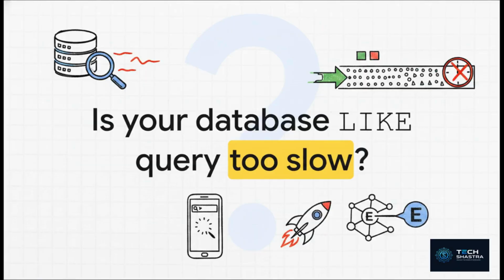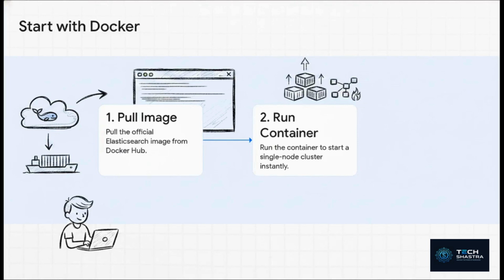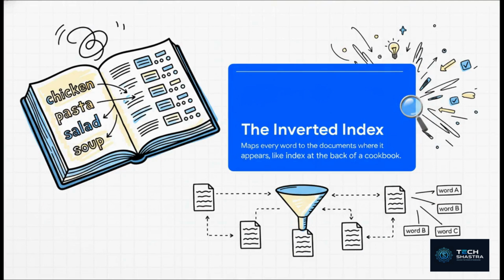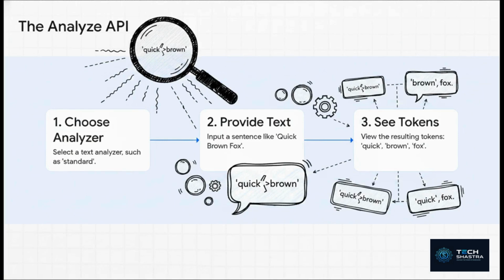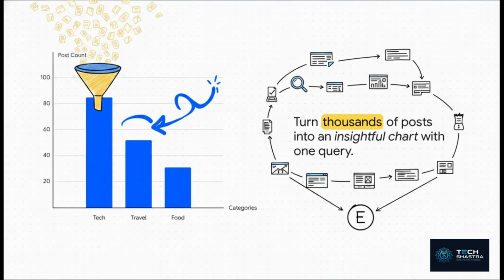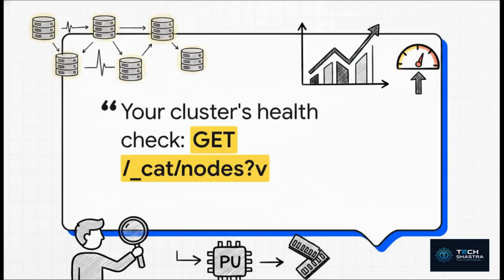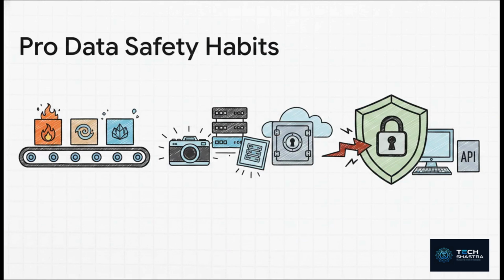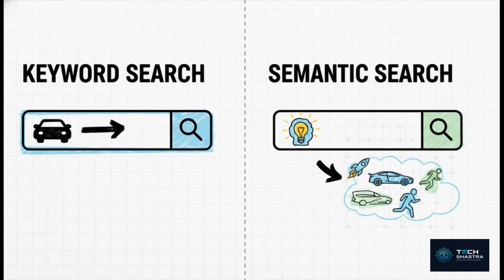How I'd Master Elasticsearch 🚀 (Step-by-Step Roadmap)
Want to master Elasticsearch in 2026?

In this video, I'll show you the complete Elasticsearch roadmap—from understanding search fundamentals to building fast, scalable search systems for production.

You'll learn:
• Search engine fundamentals
• Elasticsearch architecture
• Indexing & document mapping
• Query DSL
• Aggregations & analytics
• Kibana dashboards
• Performance optimization
• Scaling Elasticsearch clusters
• Real-world projects

Perfect for backend developers, DevOps engineers, data engineers, and anyone building search-powered applications.